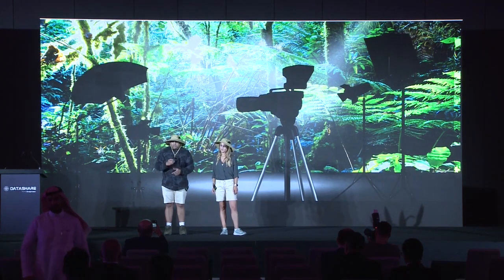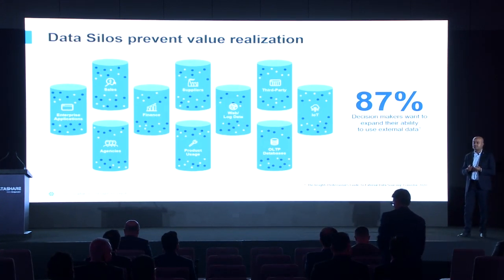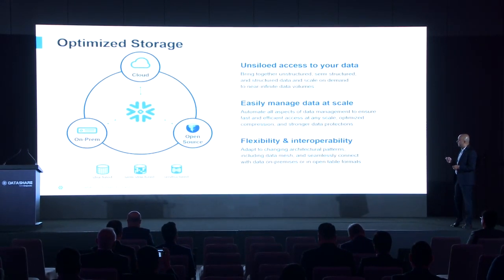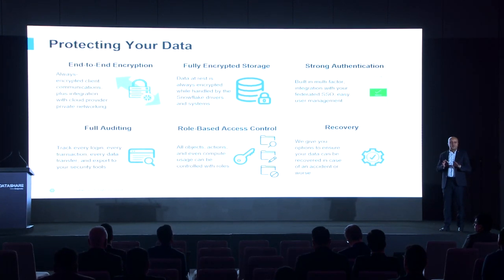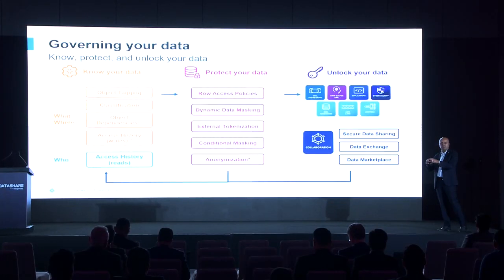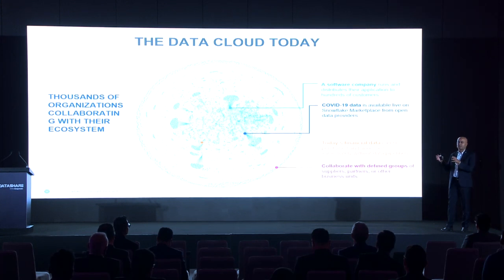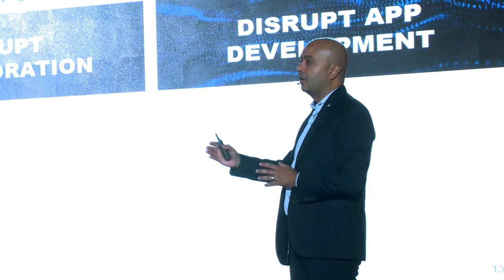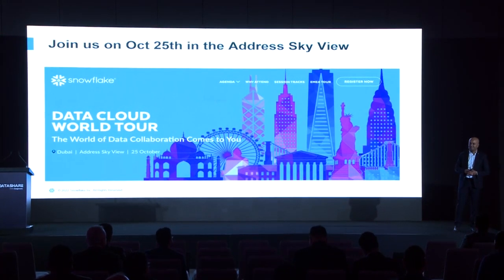Designing Data Architecture | Mohamed Zouari | Snowflake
Mohamed Zouari from Snowflake shared how to build scalable and purposeful data architecture.

Follow DataShare!

DataShare powered by Edgematics is a platform to share data knowledge that features talks, performances, and workshops from the world's leading data experts.